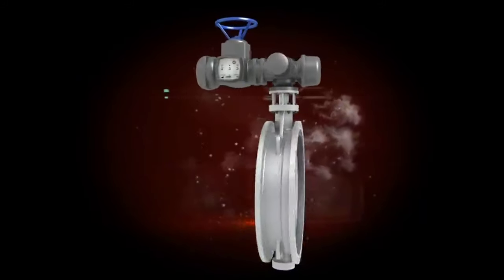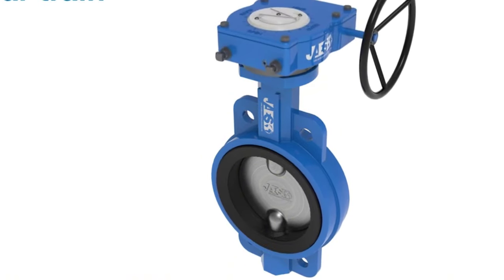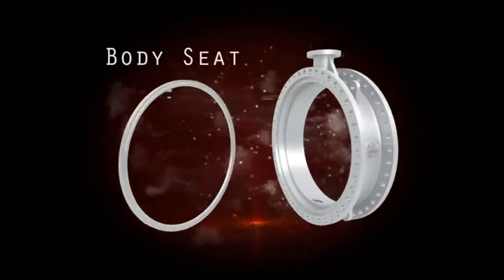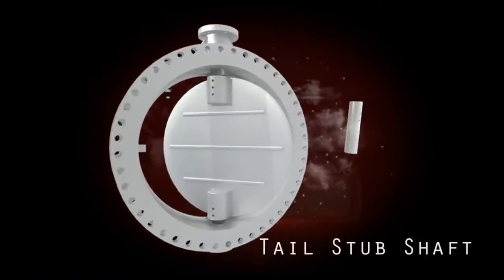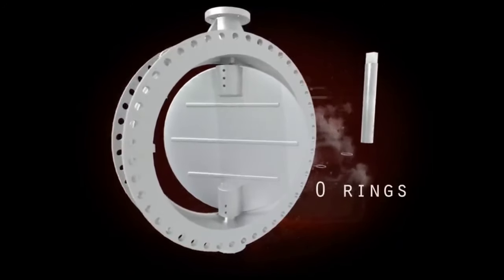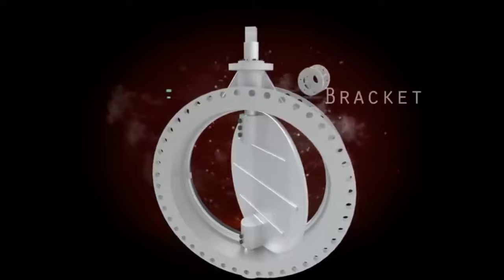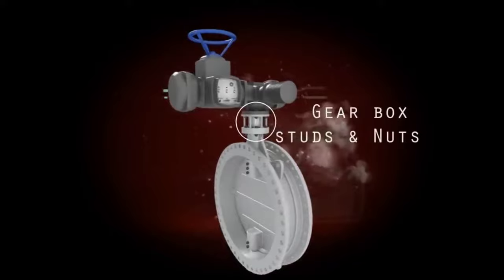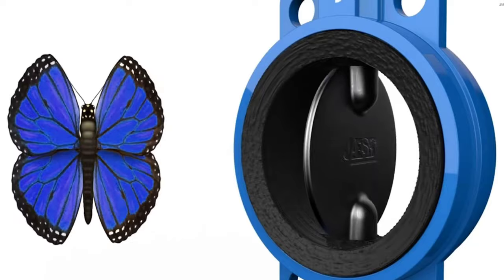Butterfly Valve. Butterfly valve working animation. Valve Types